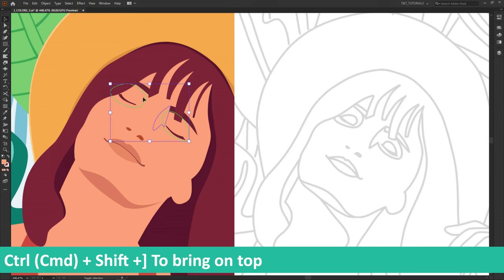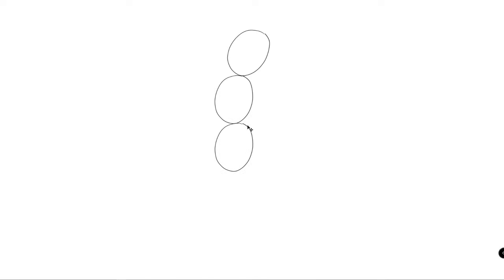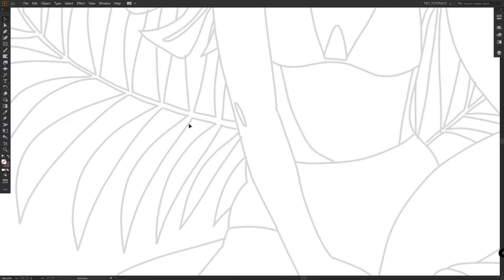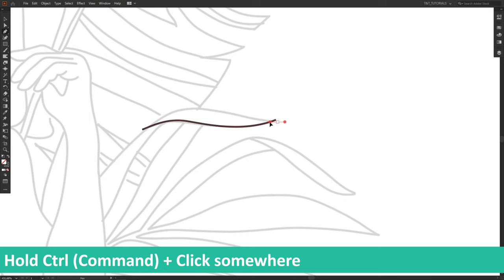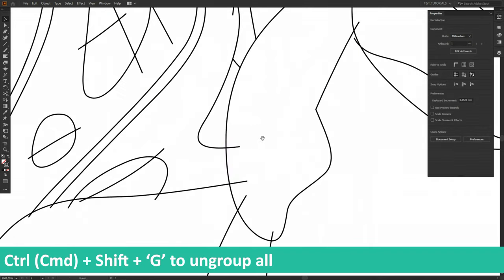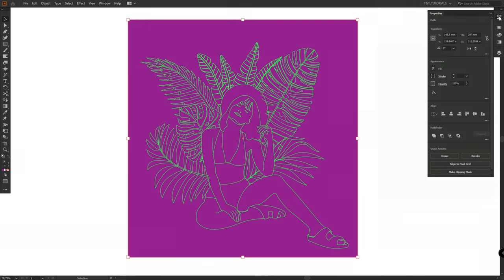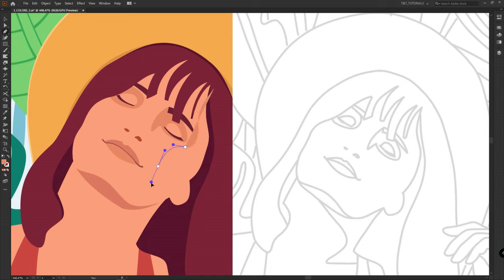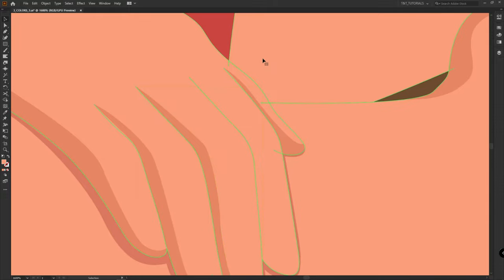Character Illustration from Sketch | Illustrator Tutorial (Flat Design)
In this tutorial you’ll learn how to create girl character illustration in Adobe Illustrator.
You’ll learn basic human proportions, all must know pen tool tips, how to quickly trace illustration, how to add shadows and also will learn how to easily add colors to your flat illustration.

You can download my sketch and color palette and immediately practice all hints that I’ll show you.

I hope today’s Illustrator tutorial about flat character design will really help you out.